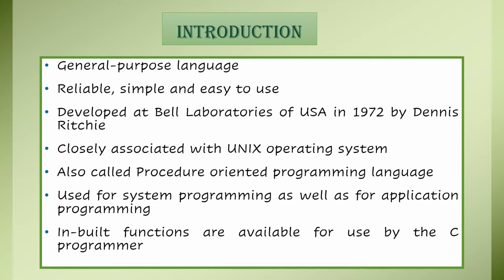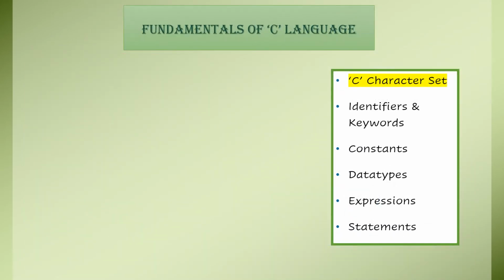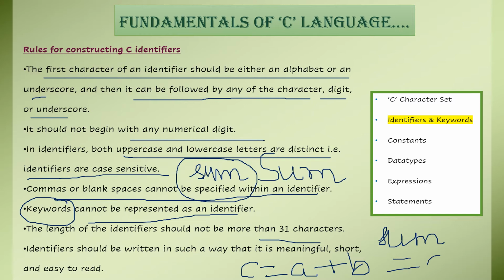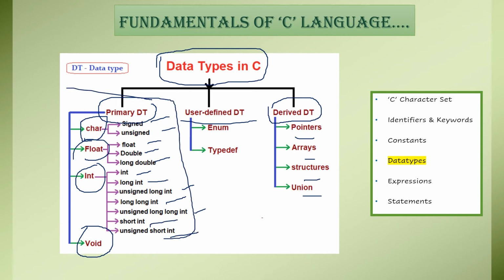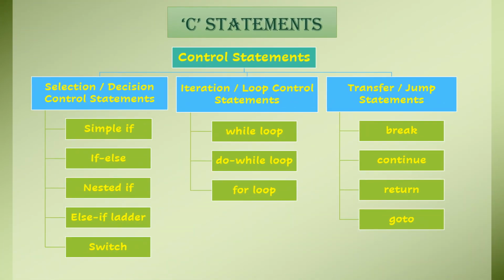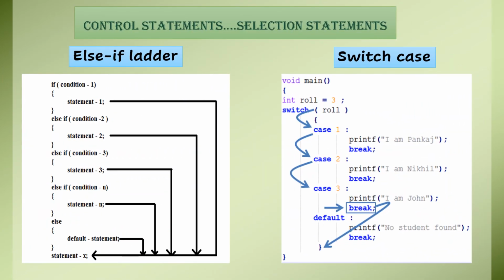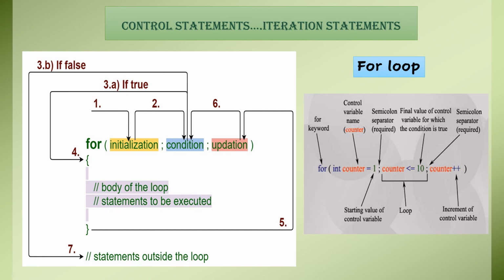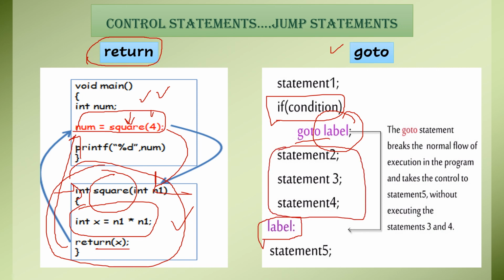Lecture on Basics of C language BCA 1st sem by Ms Sarabjeet Kaur